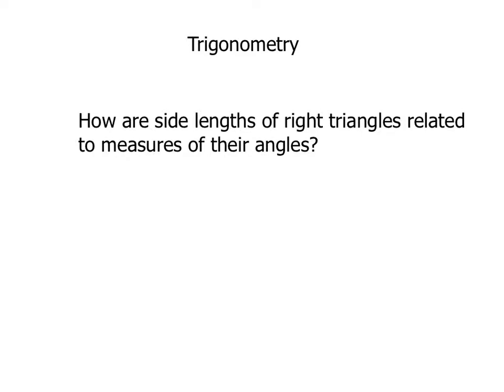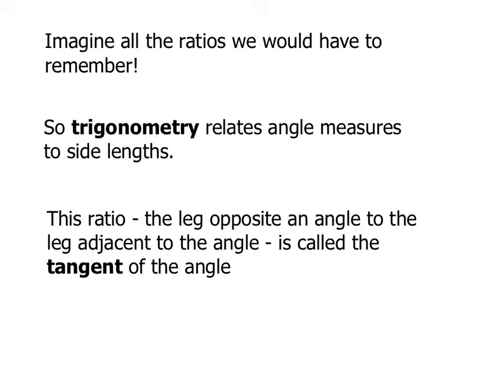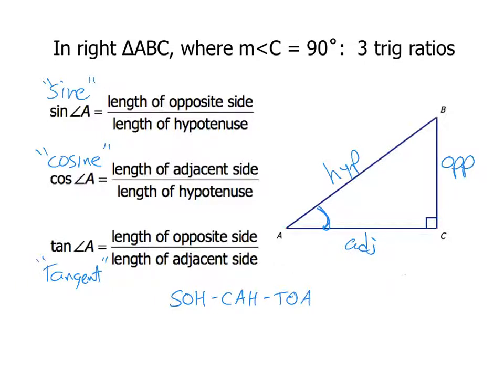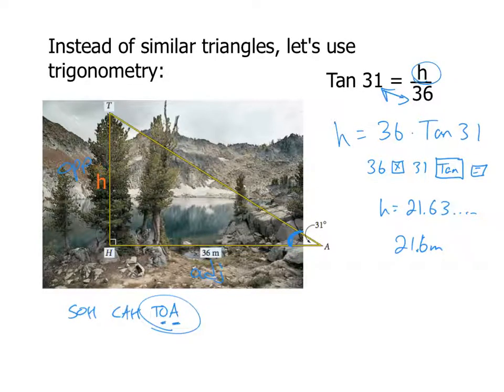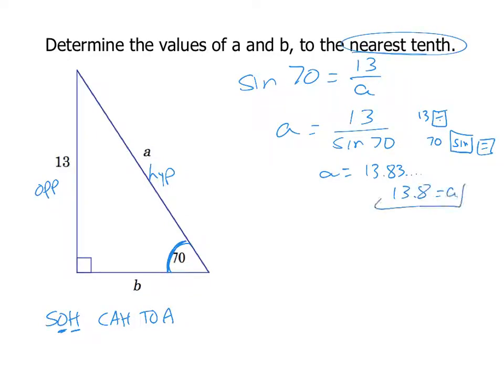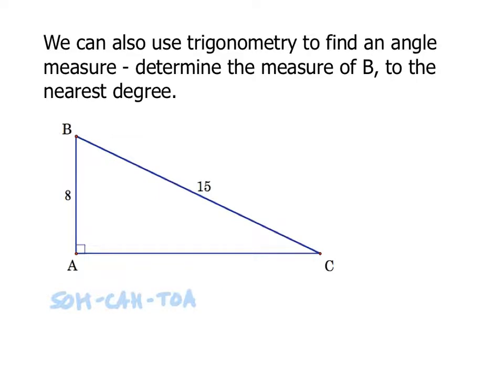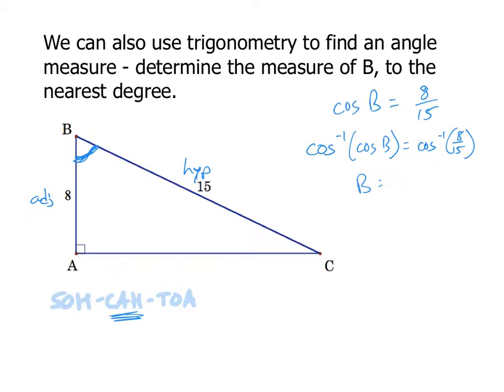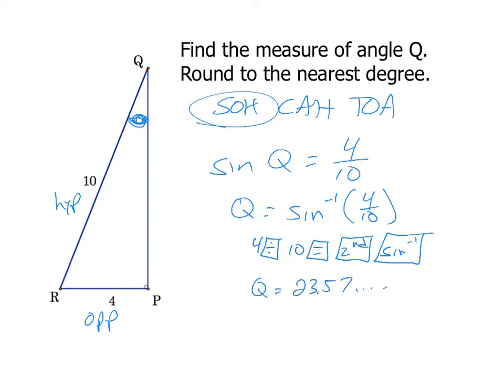Introduction to Trigonometry